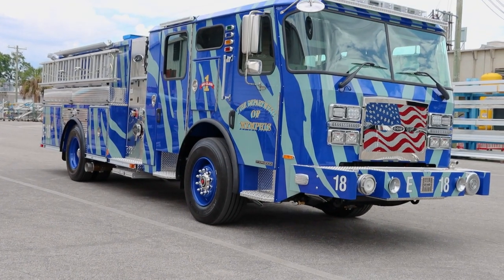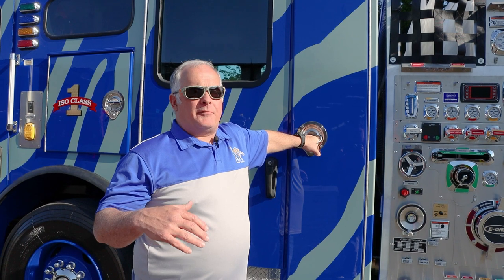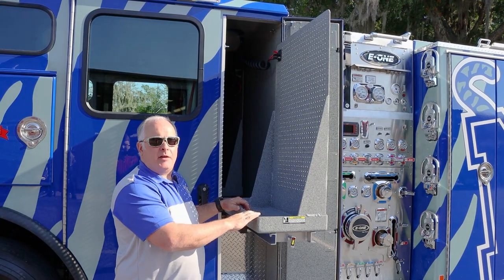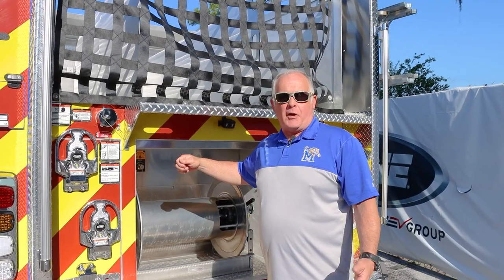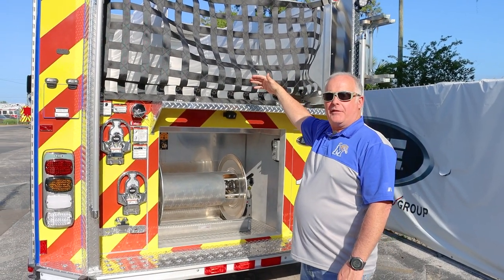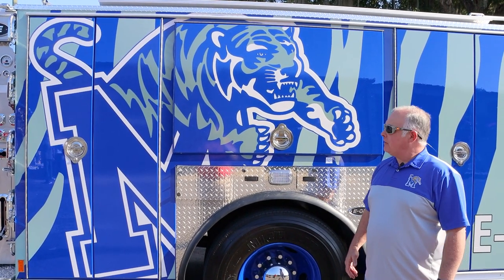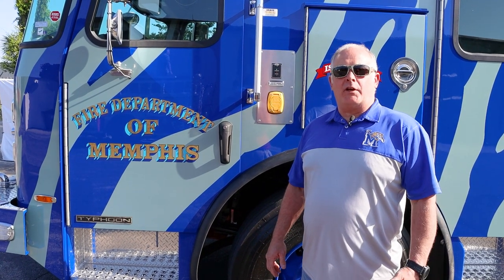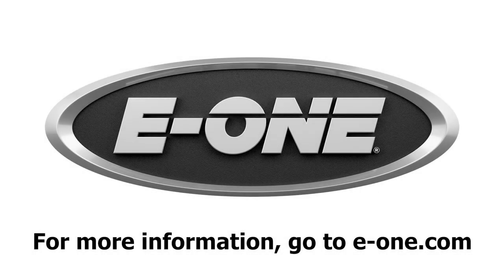Walk Around of Memphis Fire Department's Custom Tiger Pumper - SO144752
The Memphis Fire Department's new Memphis Tiger Pumper not only has an awesome new paint scheme to reflect the University of Memphis , it also has new clean cab concepts to protect firefighters, a low hosebed, pull-out pump step and decon hose. Learn more in this video.